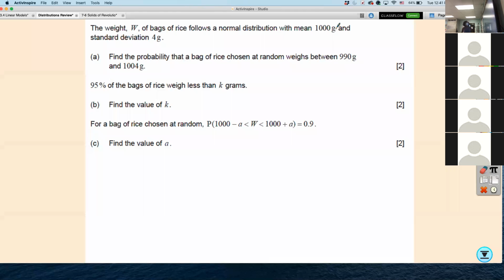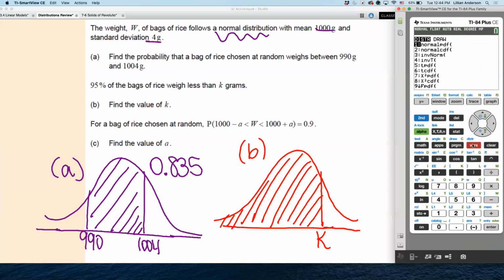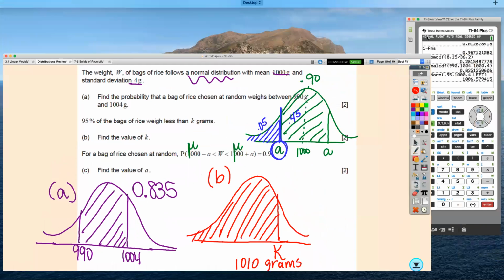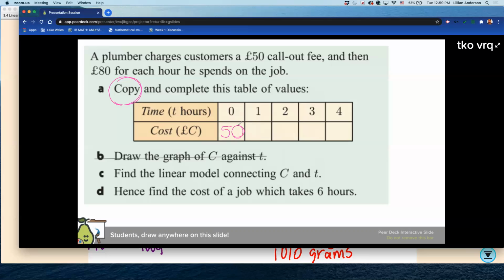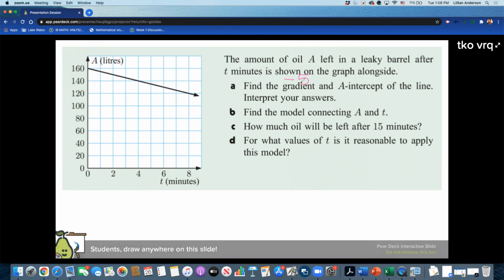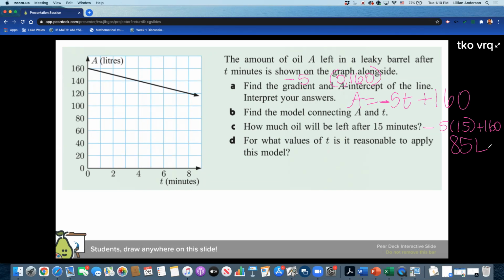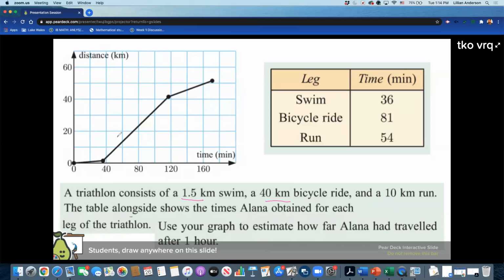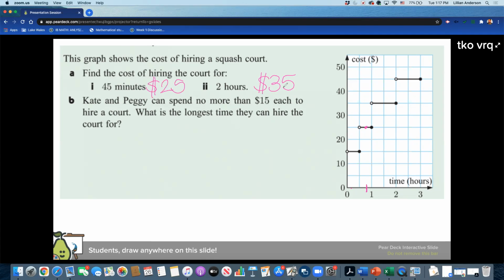Normal Distribution Extra Example